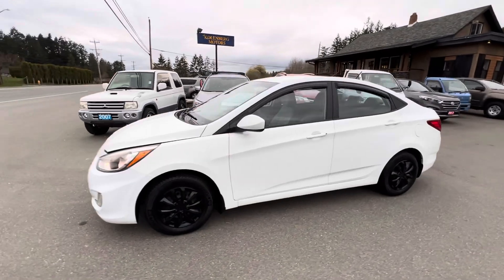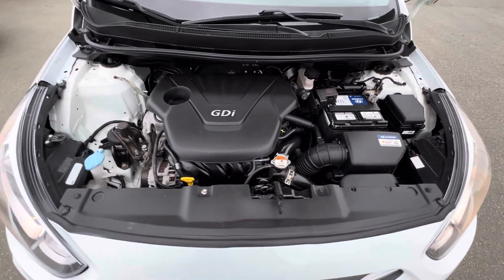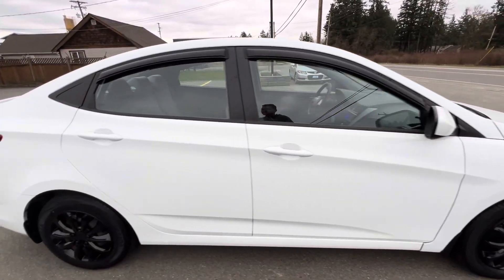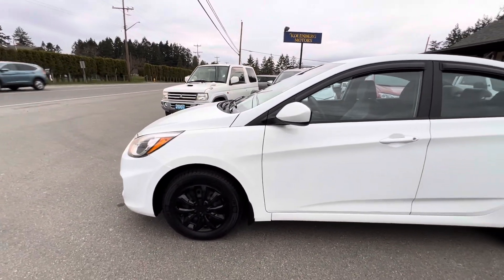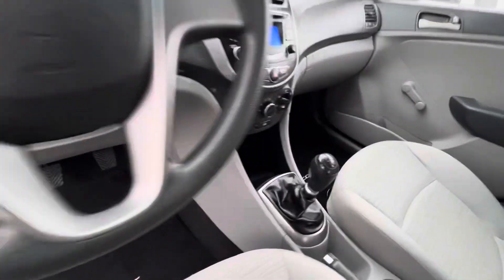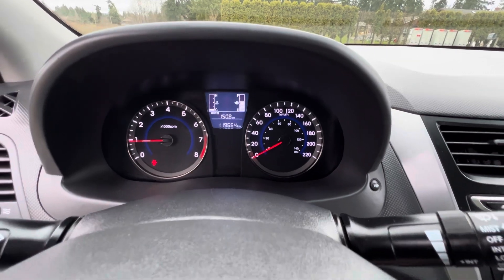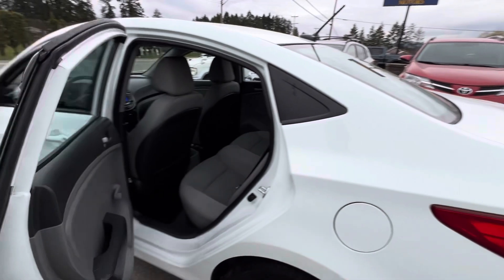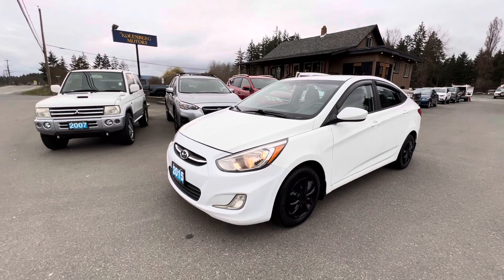2015 HYUNDAI ACCENT AT KOLENBERG MOTORS LTD